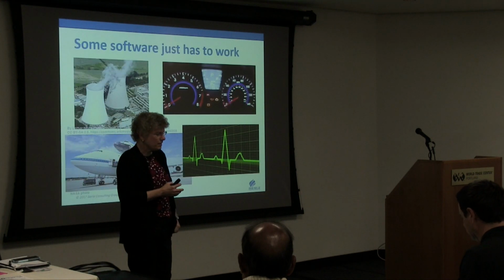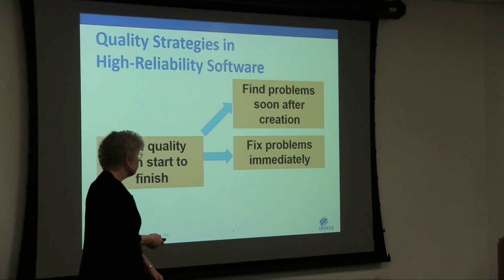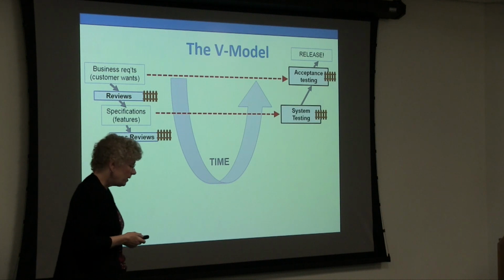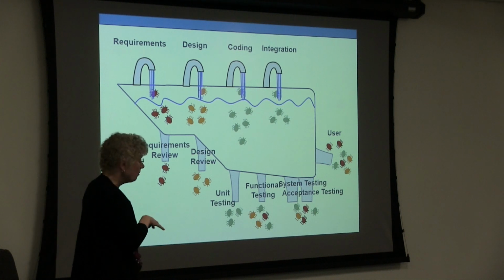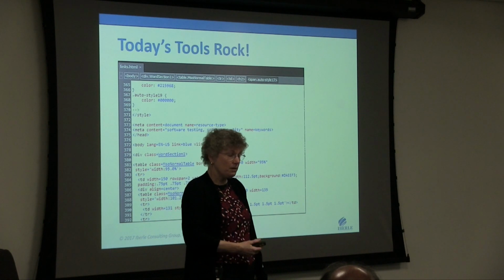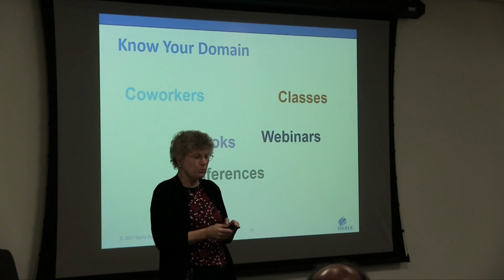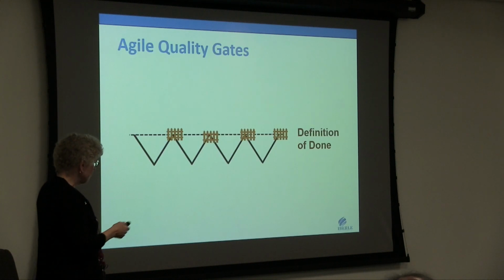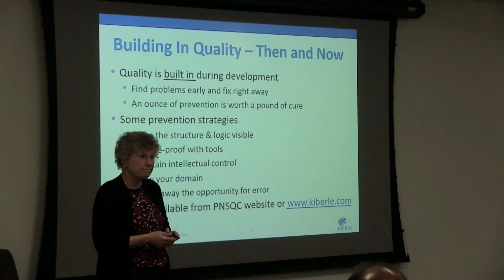09 Building Quality In Ten Years Later Kathy Iberle, Iberle Consulting Group, Inc